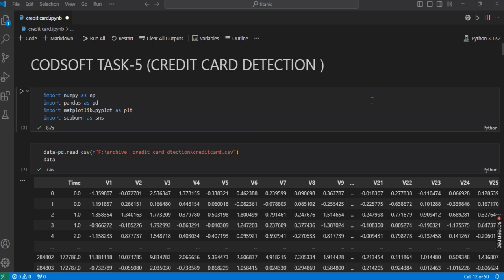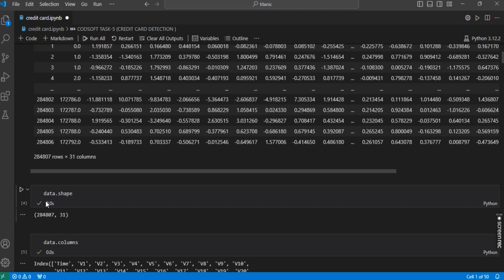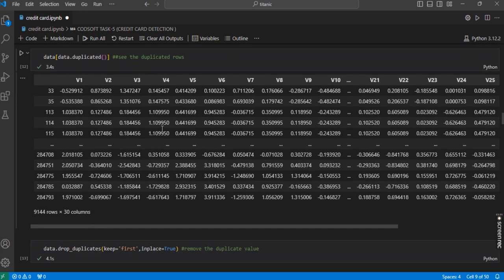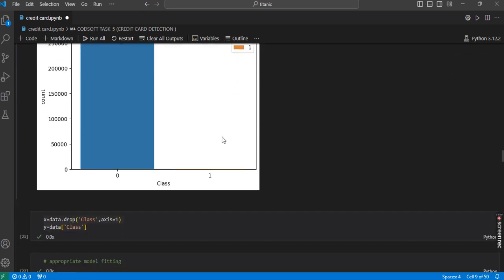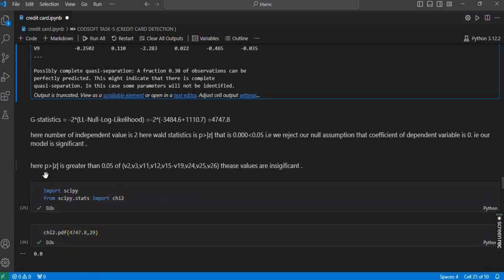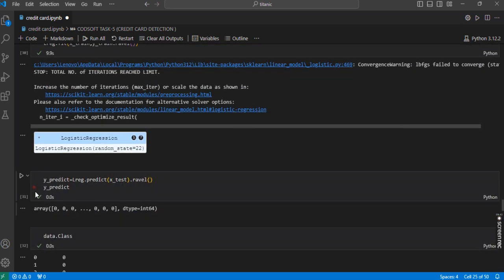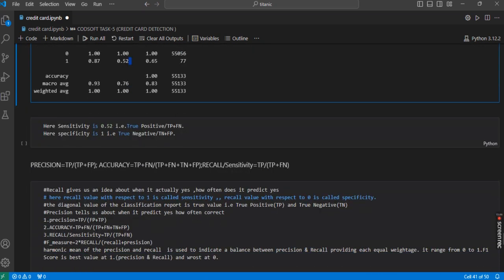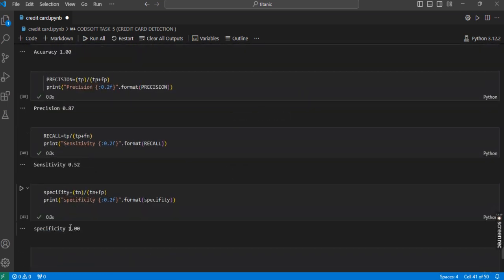CODSOFT|TASK-5|CREDIT FRAUD DETECTION|LOGISTIC MODEL|CONFUSSION MATRIX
Build a machine learning model to identify fraudulent credit card
transactions.
Preprocess and normalize the transaction data, handle class
imbalance issues, and split the dataset into training and testing sets.
Train a classification algorithm, such as logistic regression or random
forests, to classify transactions as fraudulent or genuine.
Evaluate the model'
s performance using metrics like precision, recall,
and F1-score, and consider techniques like oversampling or
undersampling for improving results